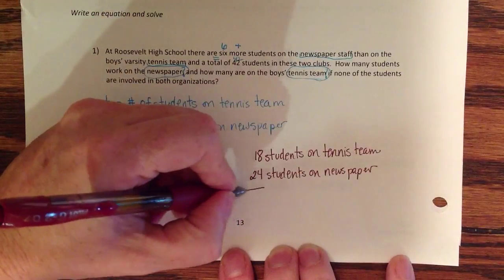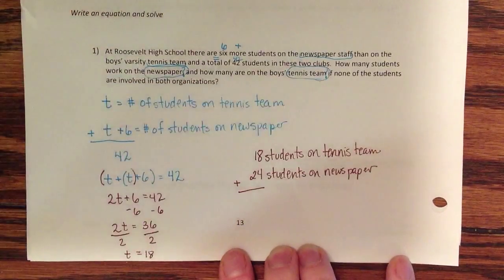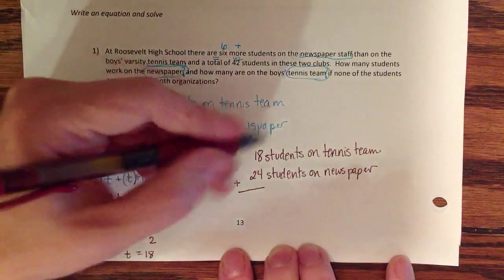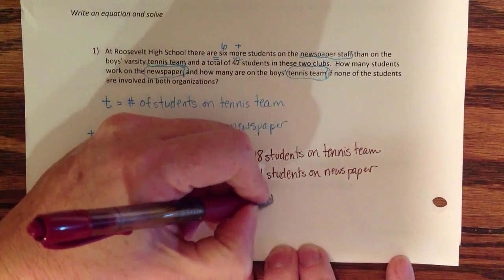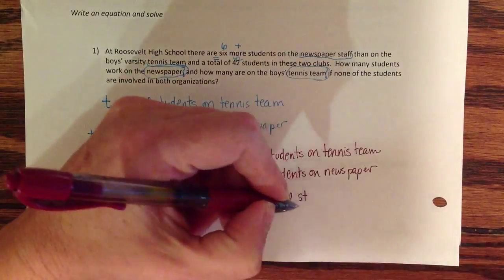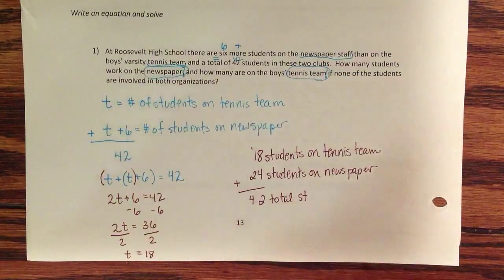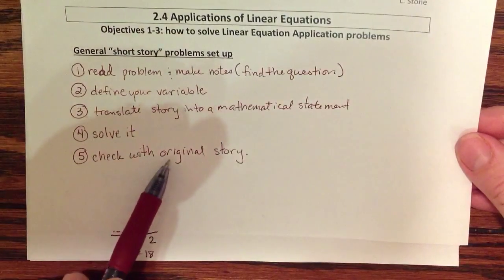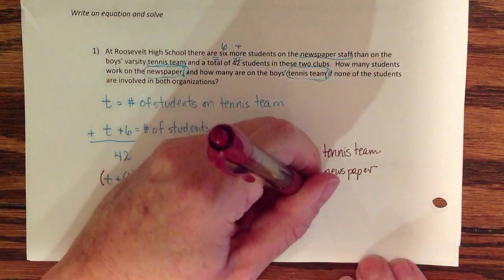MAT 050 2.4 objectives 1-3 part 2